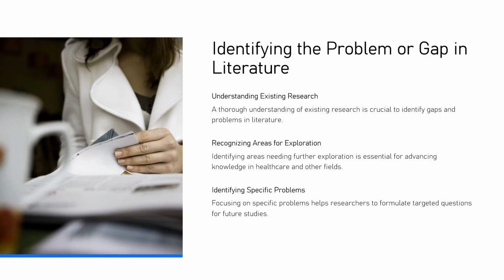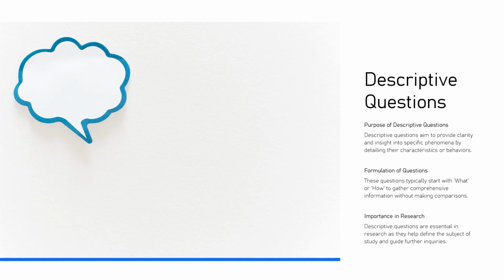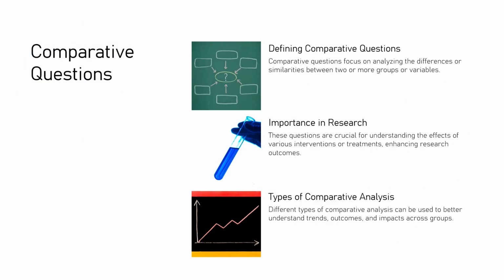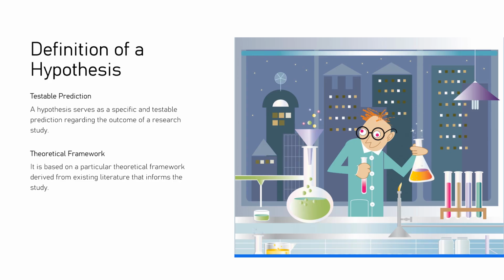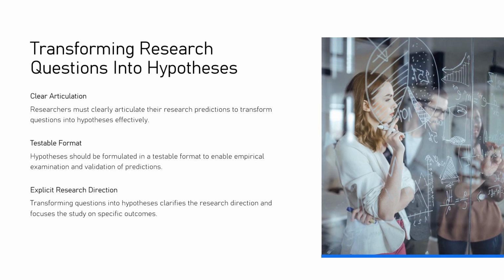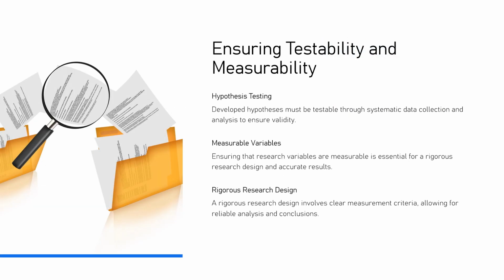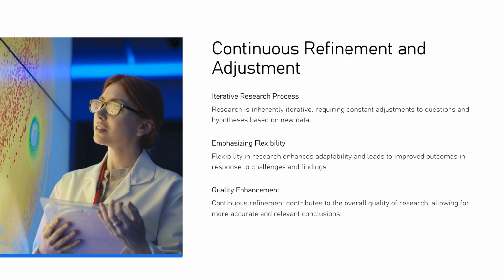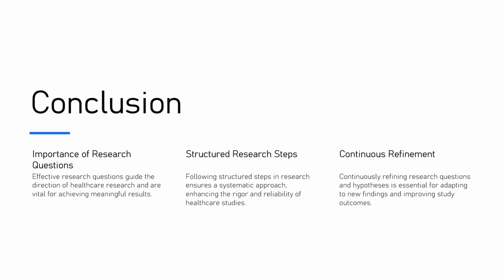Research Questions and Hypotheses